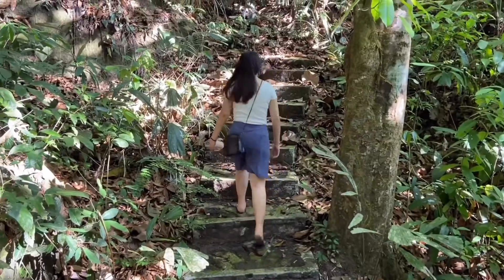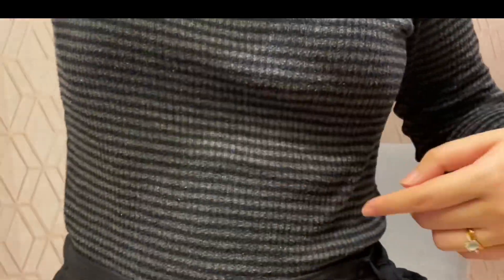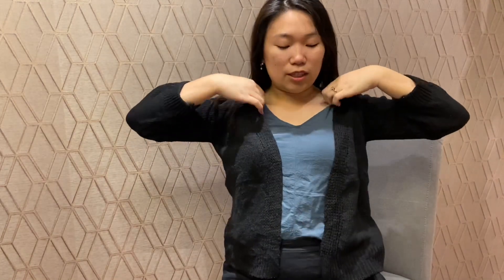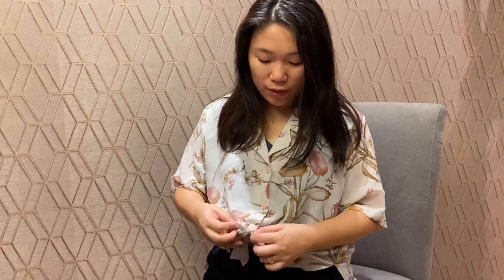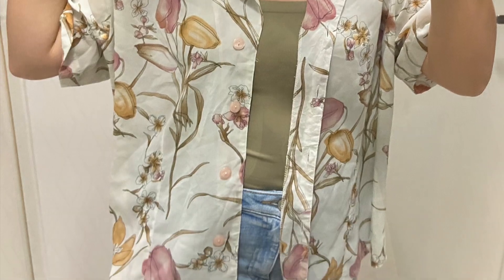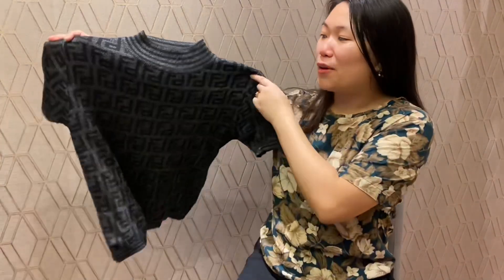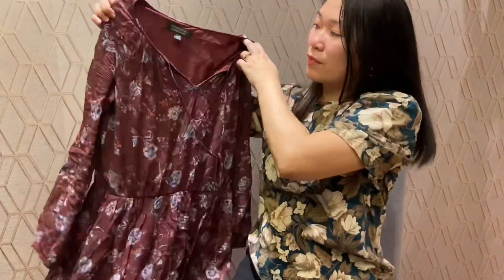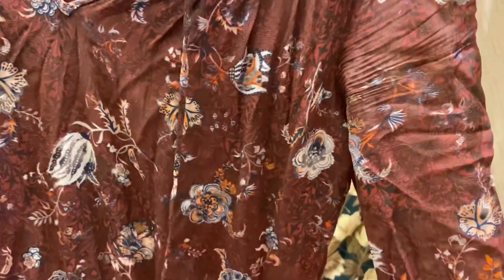Shopee Live Thrift Haul (Malaysia)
Hey lovelies, welcome back!

Happy 2023! I took quite a hiatus with video editing but I will try my best to upload more consistently.

My husband is a little disappointed that I haven’t edited all the footage that he helped me take in Aussie seeing how I’ve been back from my Aussie honeymoon for about 4 months now 😅 but hey there’s no time like today. So for now, this is the long awaited shopee haul!

Stay patient 🤍✨
Love,
Fen

😌 Hii Farah ✨